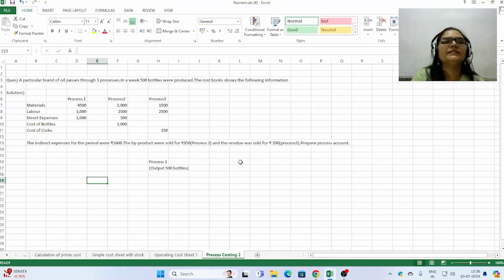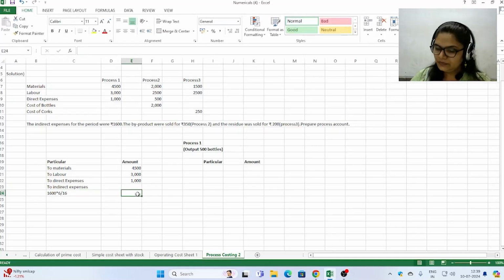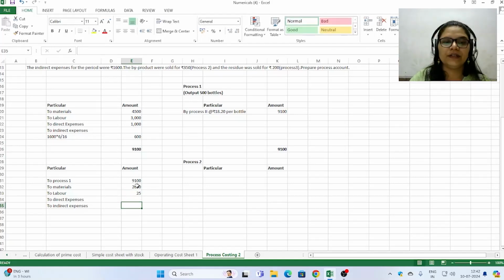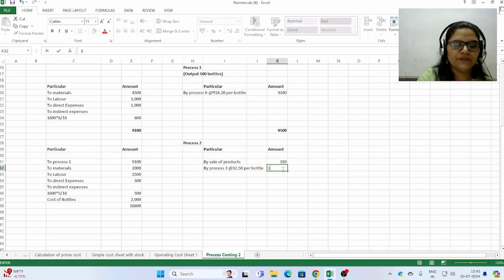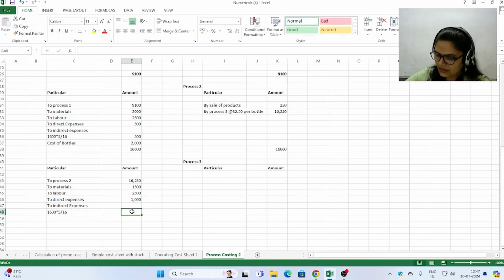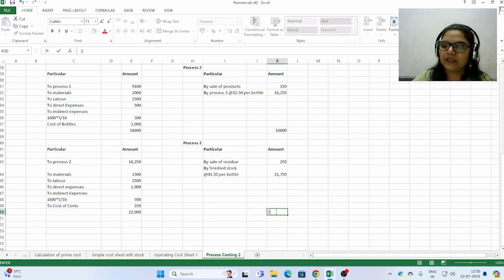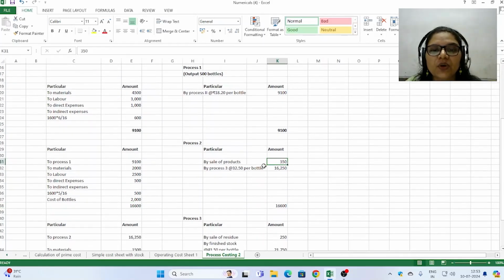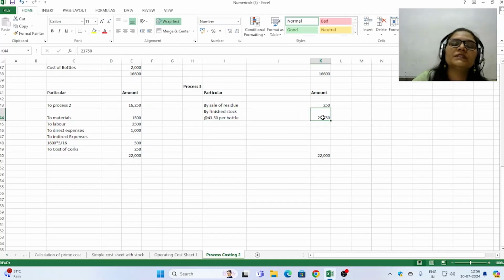Block-4 L 7 Topic Process Costing